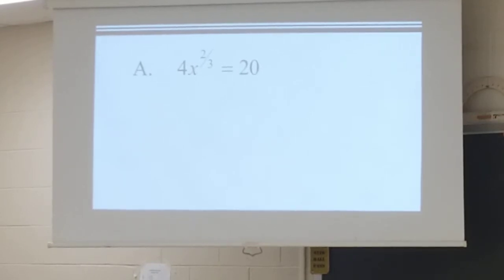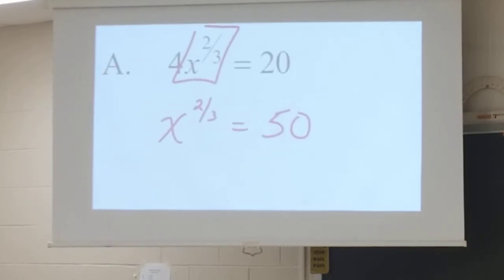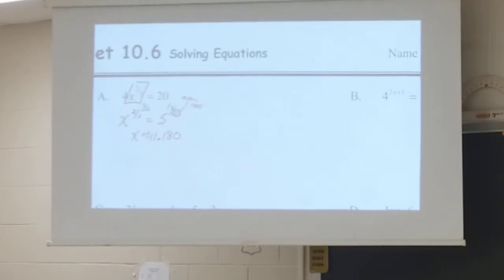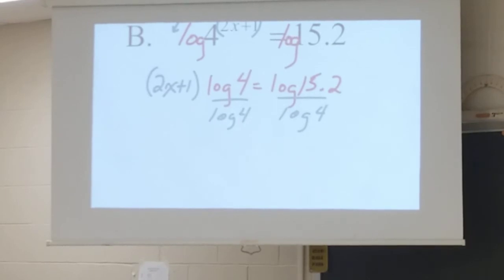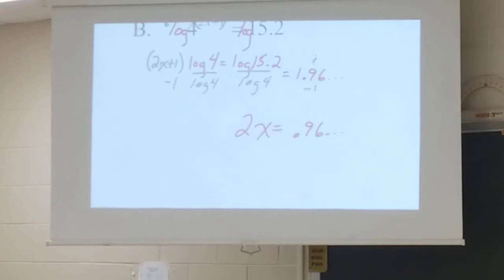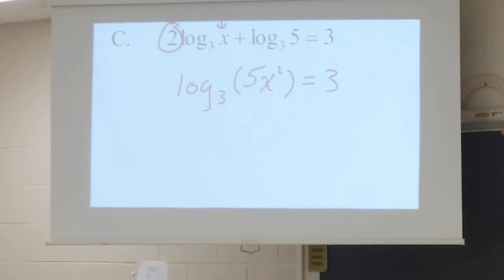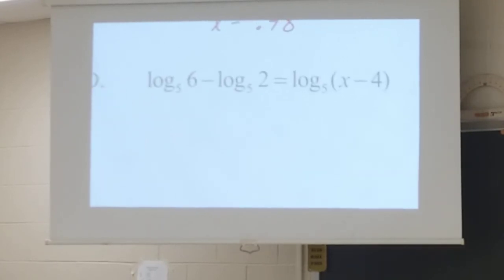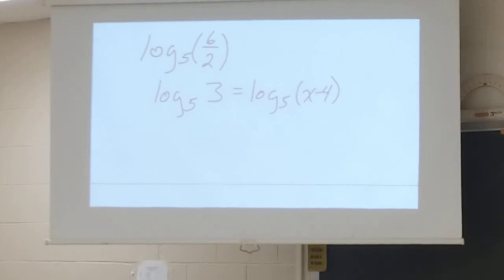CP Trigonometry Sheet 10.6 Helper Video